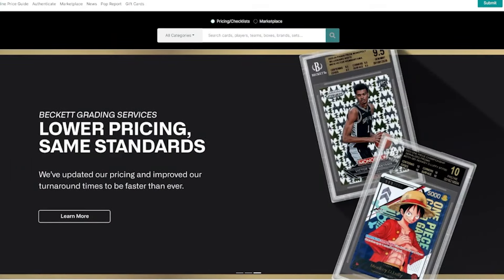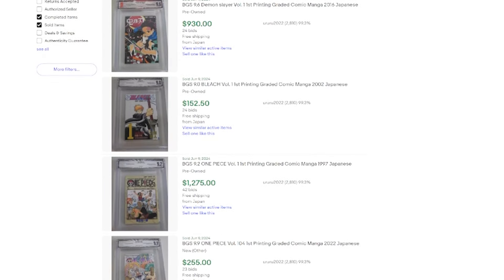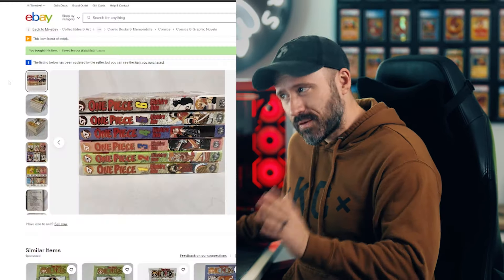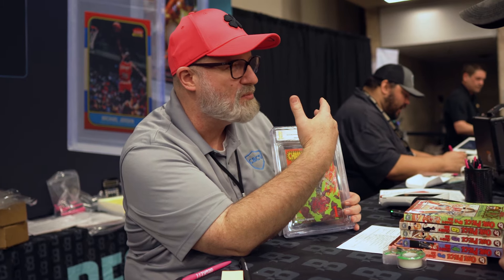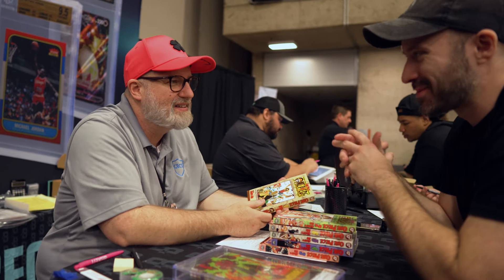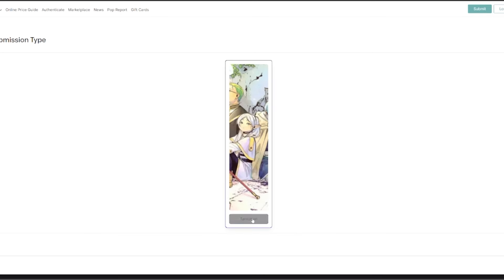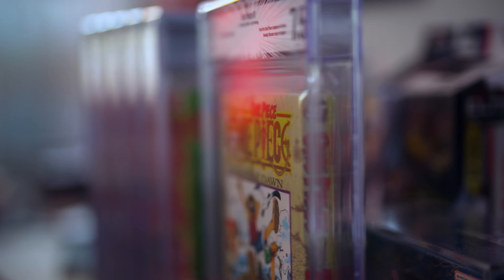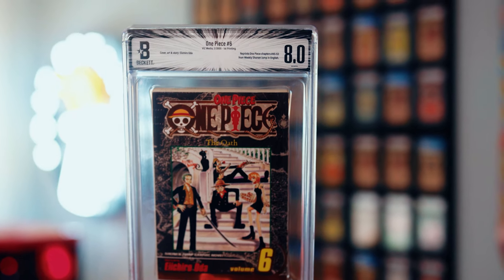Watch This Before You Grade Manga With Beckett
You probably have seen One Piece, Demon Slayer, Naruto, Attack on Titan or one of the many popular anime of today. Well now you can grade the manga books with With Beckett Grading Services. With the ever-popular graded card market booming in the sports card industry and the Pokémon card world, graded manga is the newest trend. Beckett Grading, which recently dove into the graded VHS world, has now become the first in the industry to start grading manga. But should you even care? What is the manga grading process like? Is it worth it to grade your manga? What should you look for when considering what manga to grade? Should you grade Pokémon, One Piece, Naruto, Attack on Titan, or another popular anime that has been translated from manga? I will walk you through the whole manga grading process to show you what it's like and how to go through it step by step. We also reveal our grades for these first print manga that are over 25 years old.